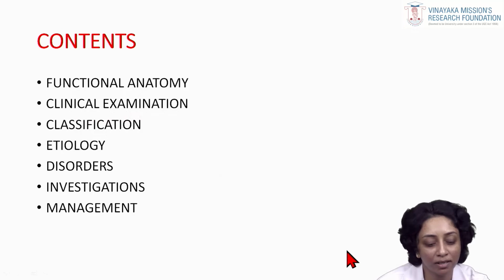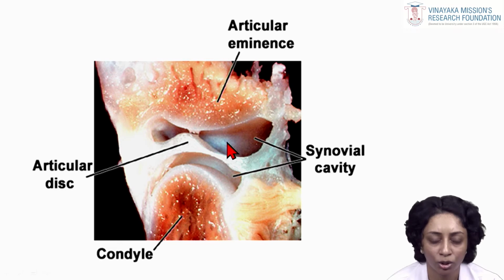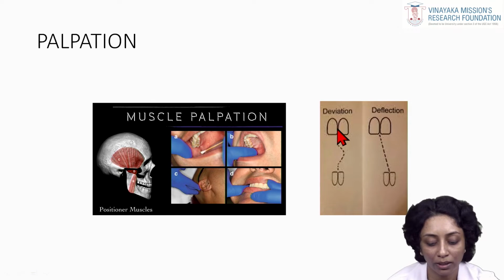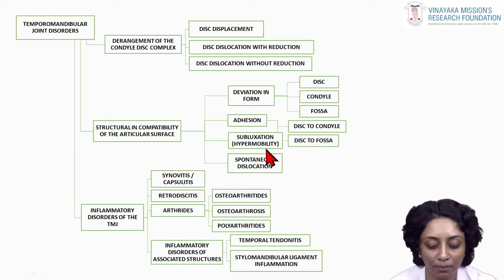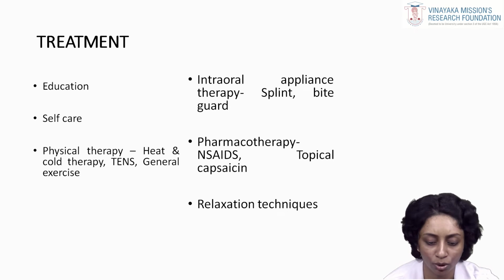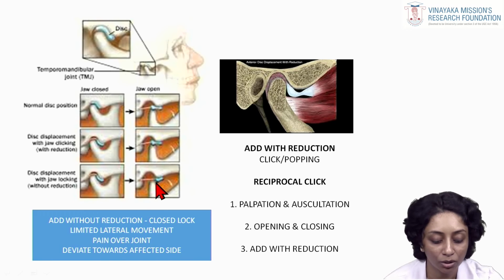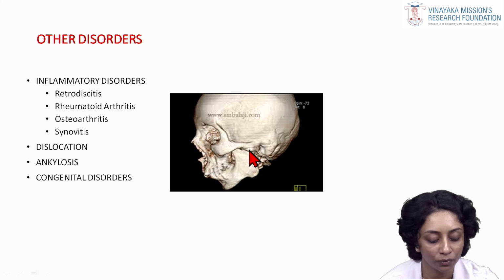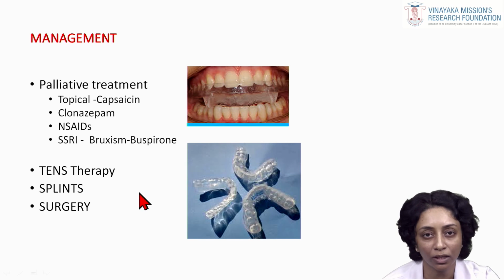Dr Saramma Mathew Department of Oral Medicine Temporomandibular Joints